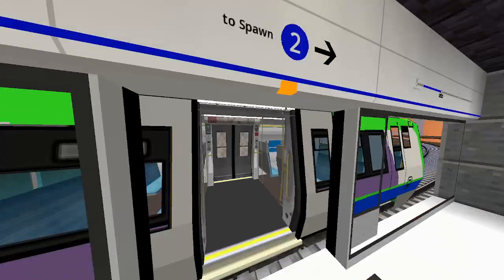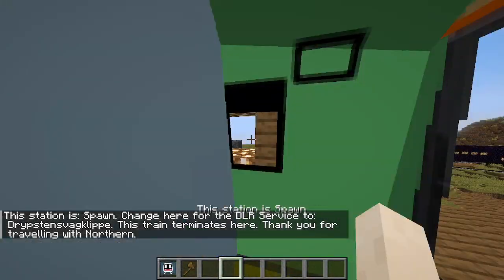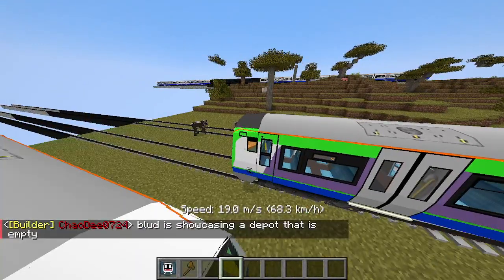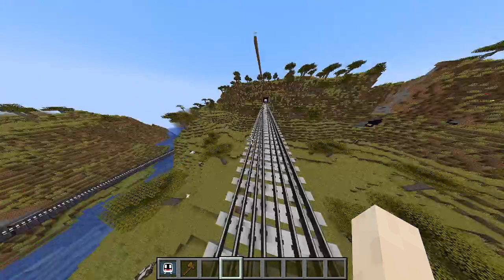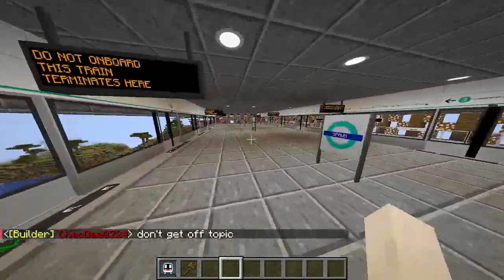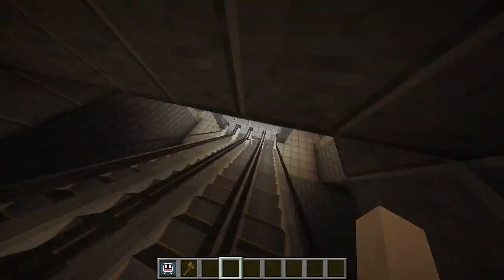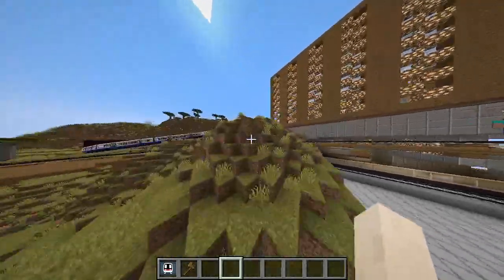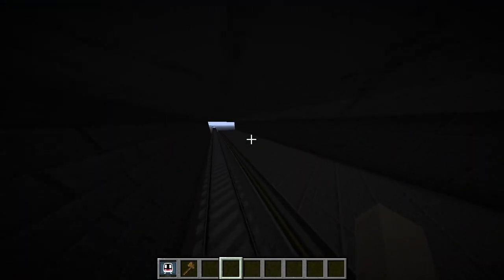Review Of Croydon Rail + Spawn station tour | Part 2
reviewing the rest of croydon rail and doing a tour of spawn